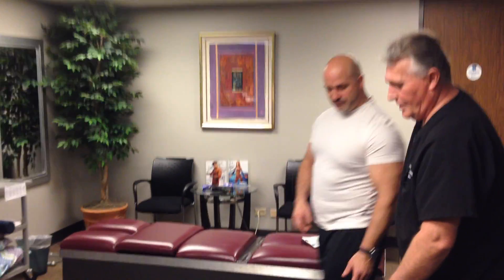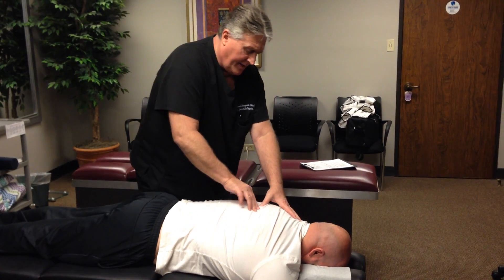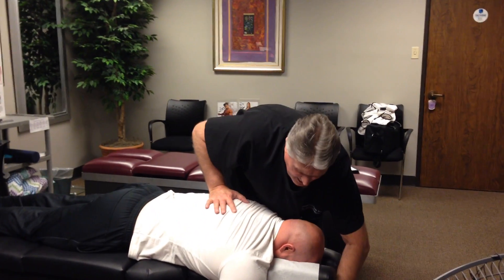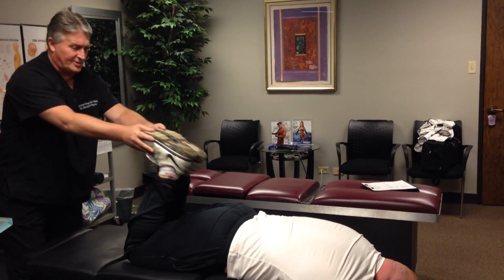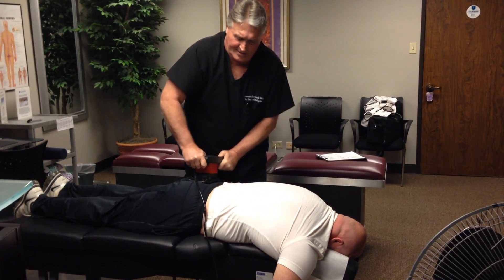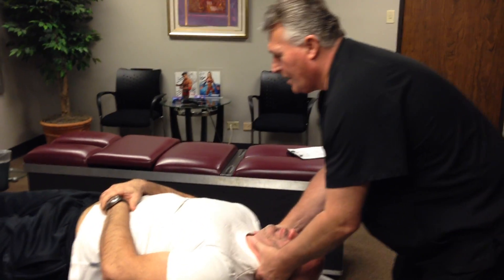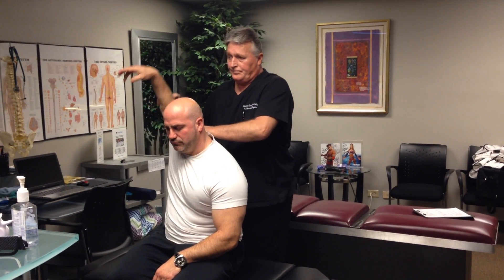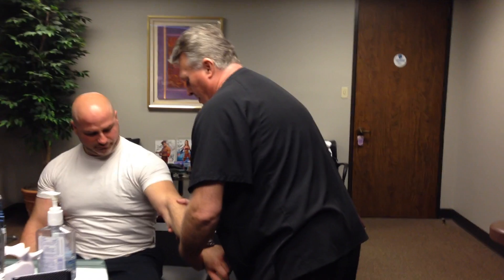NYC Man Flies To Houston For Chiropractic Care From Dr Johnson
Located at:
363 N Sam Houston Pkwy E Suite 1060 Houston Texas 77060 This is another YouTuber from New York City YouTubers from all over the world watch our YouTube videos and see how much different we are so they come to Advanced Chiropractic Relief for Chiropractic Care for all kinds of musculoskeletal conditions but this patient came to Houston for a low back condition and sciatica, knee pain, shoulder pain, neck and upper back pain as well. We are only 15 minutes from George Bush Intercontinental Airport in North Houston so many people fly in and out the same day like this patient did today. If you would like to see Your Houston Chiropractor Dr. Gregory Johnson at Advanced Chiropractic Relief please call (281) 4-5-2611 or visit us for an appointment no matter where you live. We help people live better lives through quality, effective and fun Chiropractic Treatment at Advanced Chiropractic Relief. Find out for yourself why people from all over the world are coming to Advanced Chiropractic Relief.